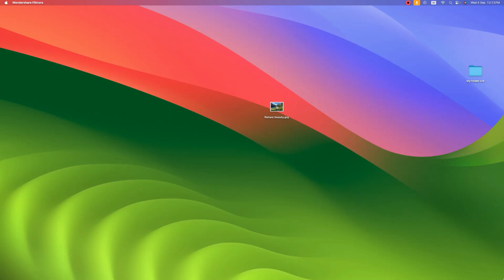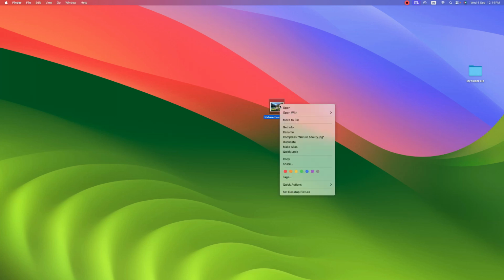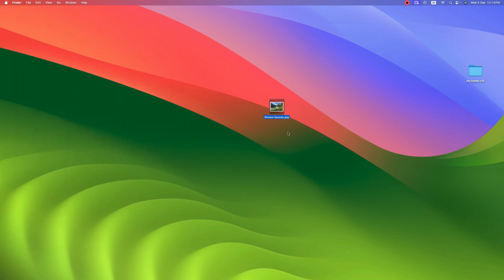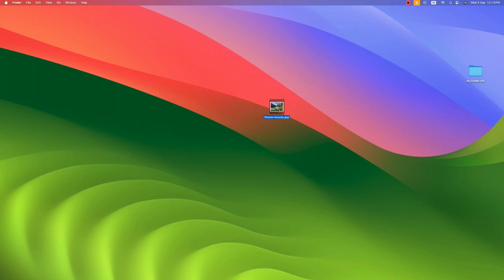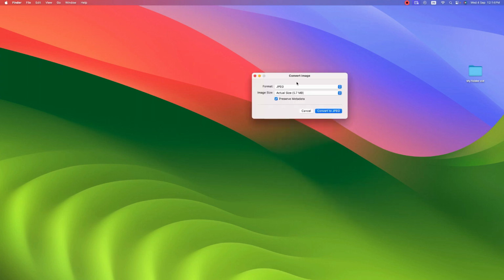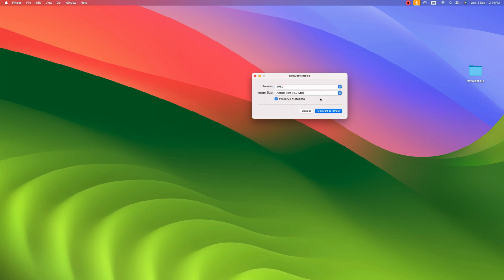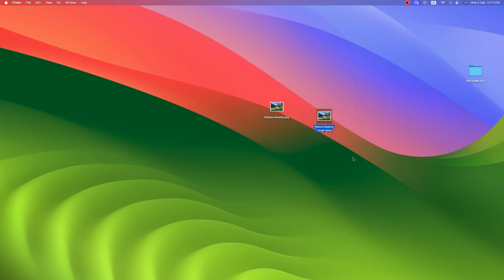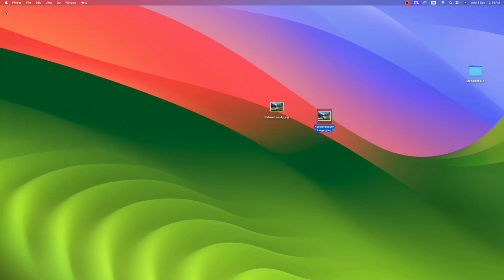How to Reduce Image File Size on macOS | Image Size Reduction Mac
How to Reduce Image File Size on macOS. Running low on storage or need to upload an image with size restrictions? Learn how to easily reduce the image file size on your macOS, making your files more manageable without sacrificing quality.